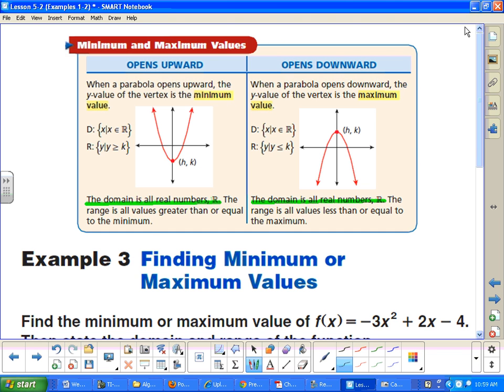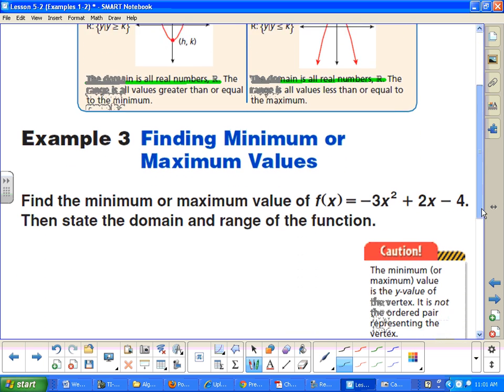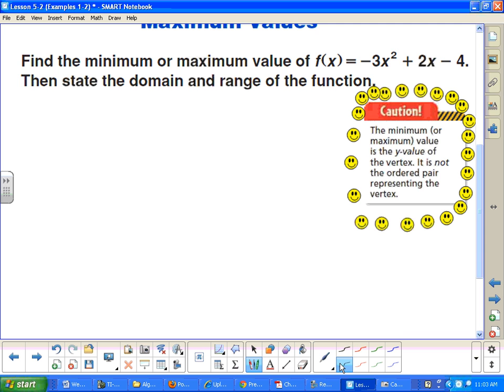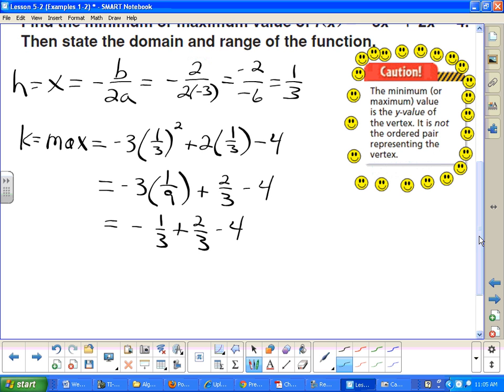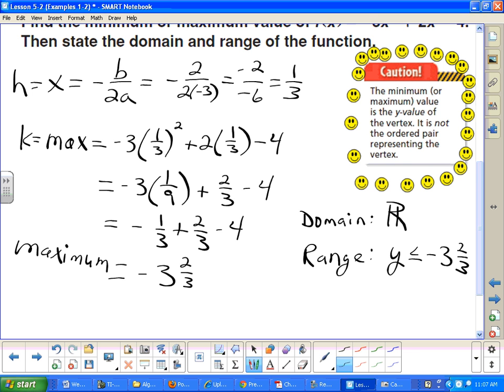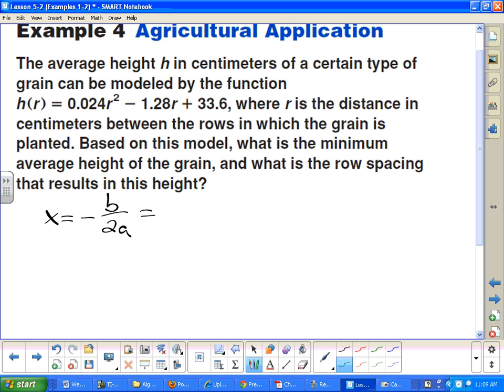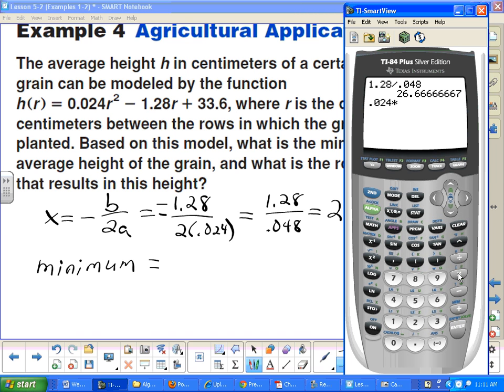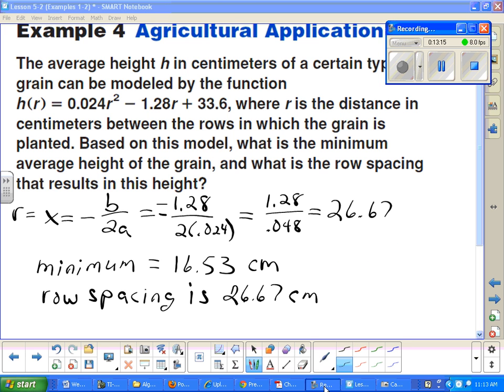Algebra B Lesson 5-2 Examples 3-4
Algebra B Lesson 5-2 Examples 3-4, Max or min of Quadratic Functions